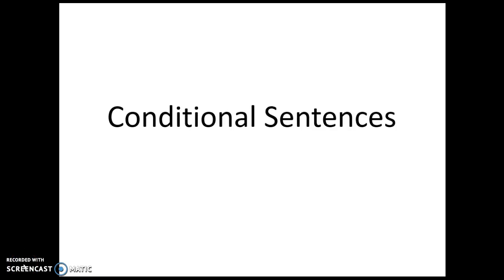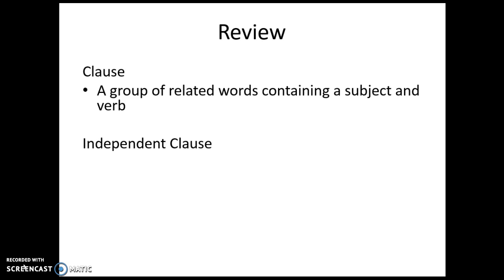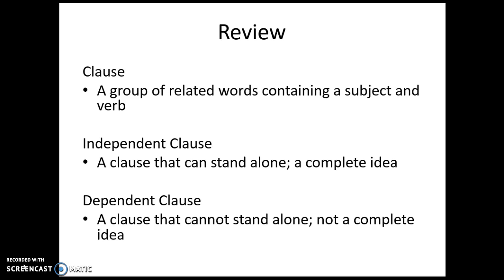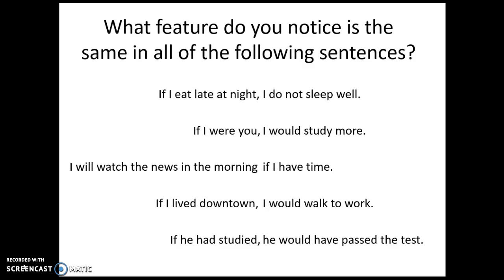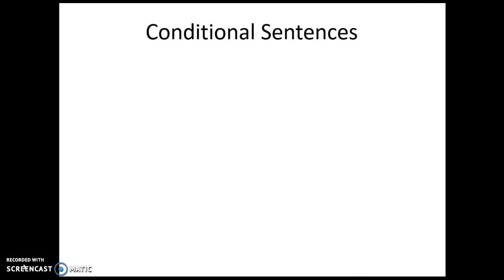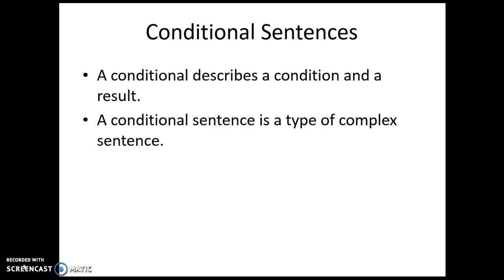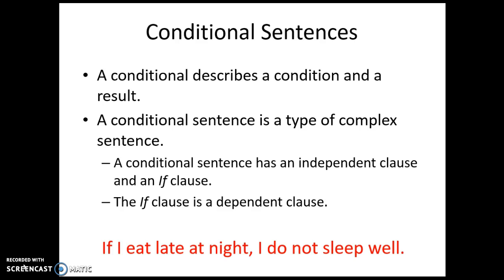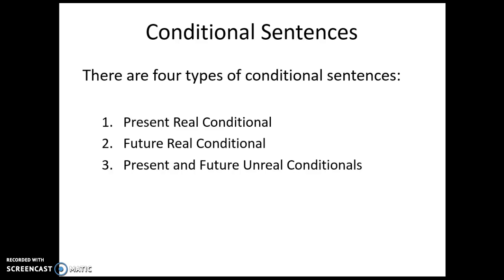Introduction to Conditionals